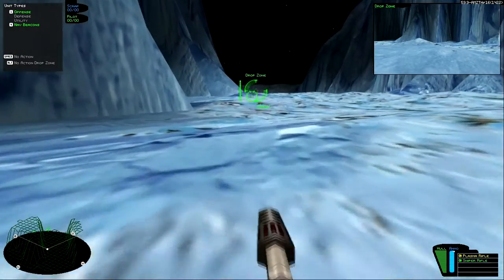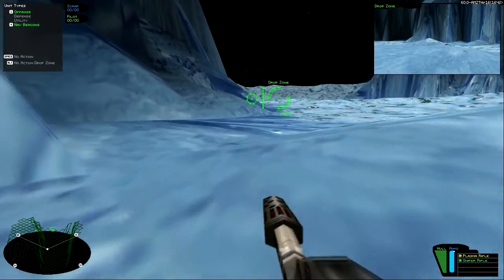Let's Play Battlezone! Episode 11: Sneaky Snake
Deep in enemy territory...